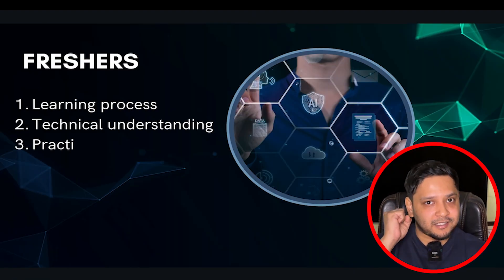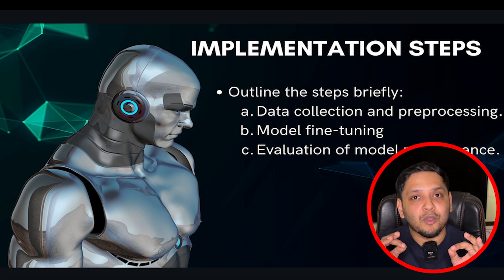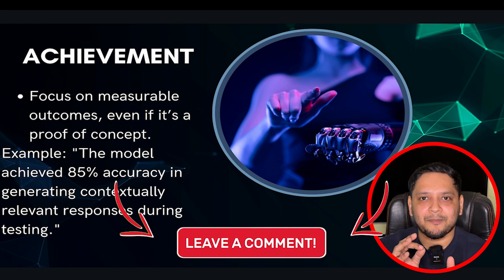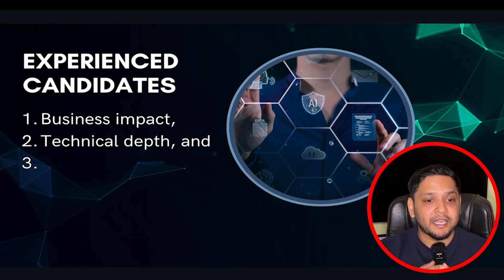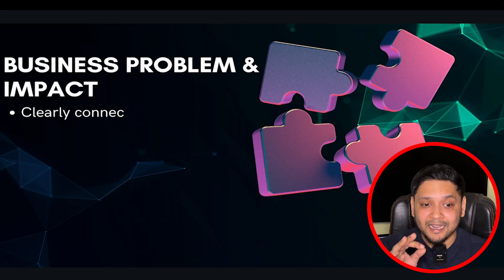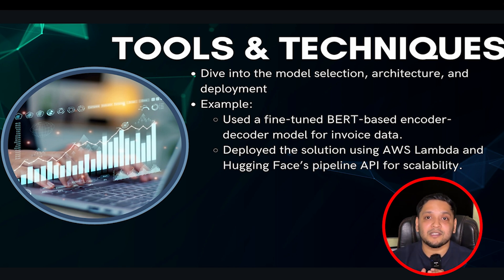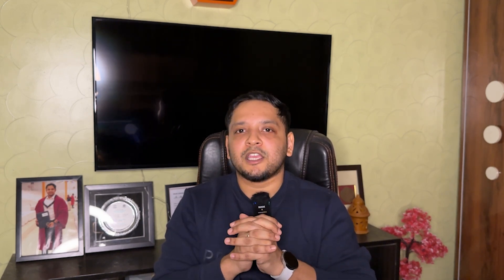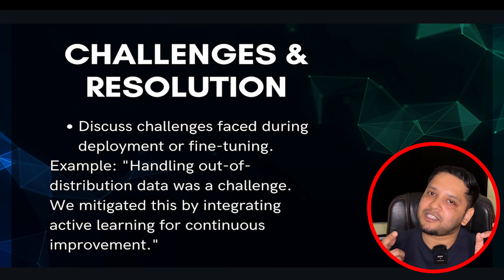How to Explain Generative AI Project in interview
what should be your answer if interview ask "Explain your Generative AI project". In this video, I have curated answers for both freshers and experienced candidates.